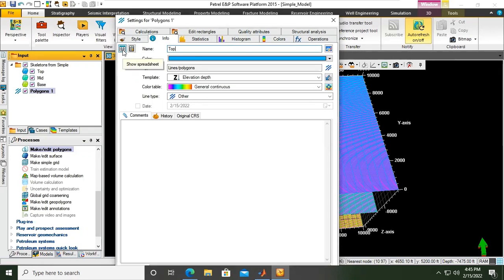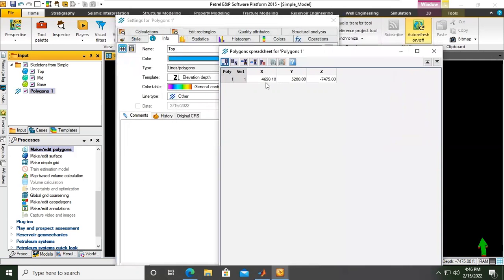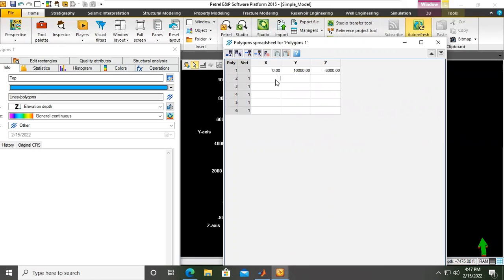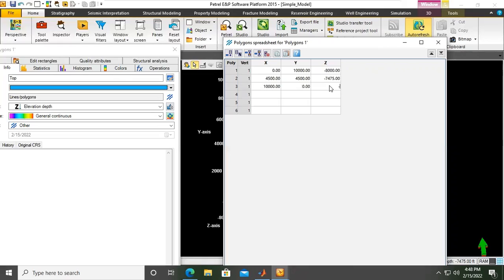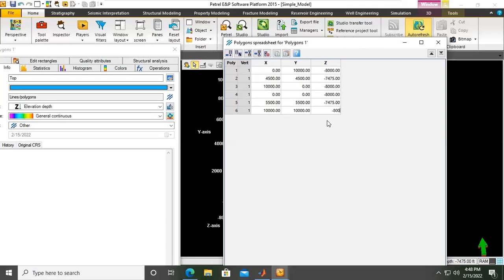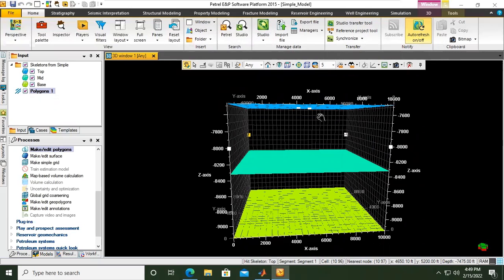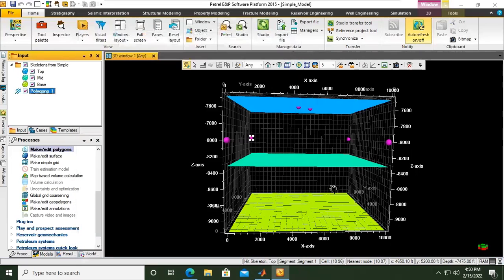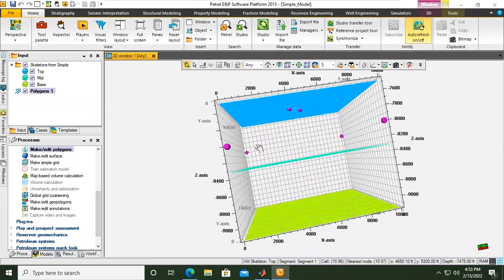Petrel Tutorial 12: Polygons for Anticline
Petrel Tutorial